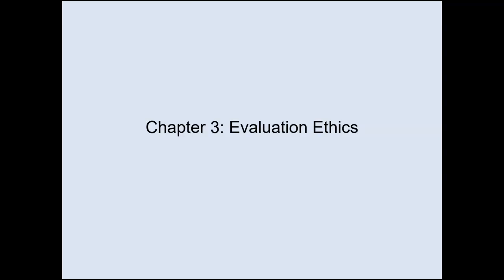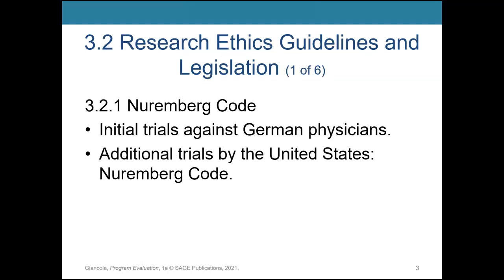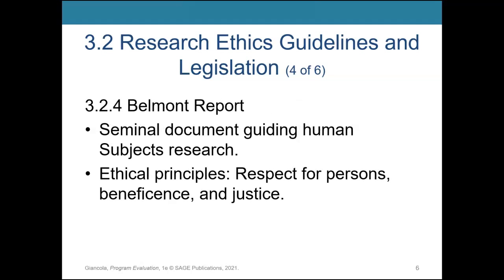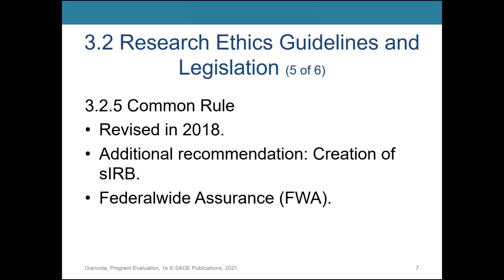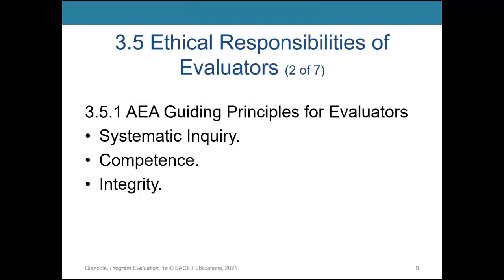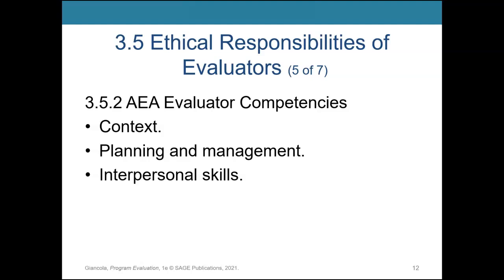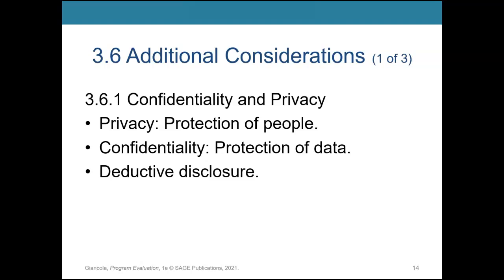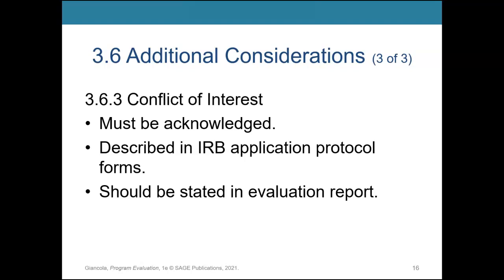Giancola Ch 3- Evaluation Ethics